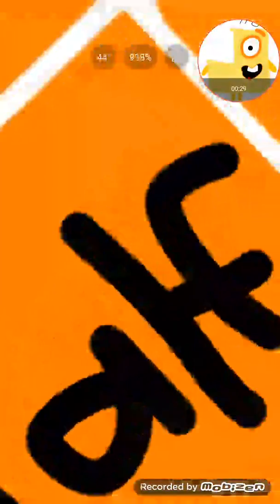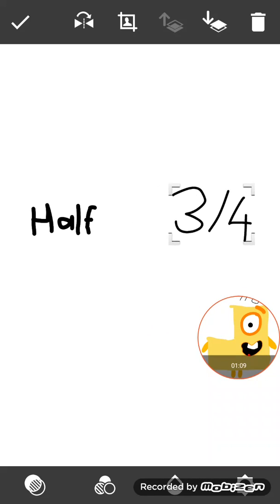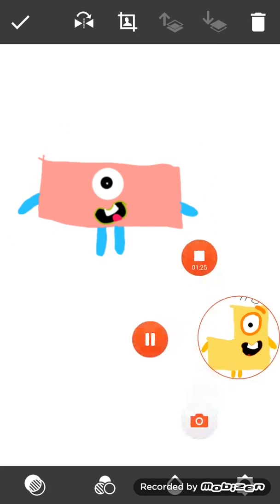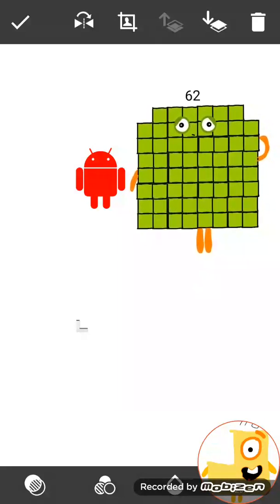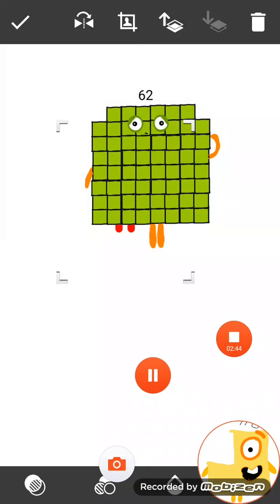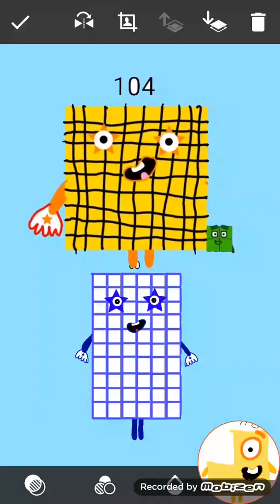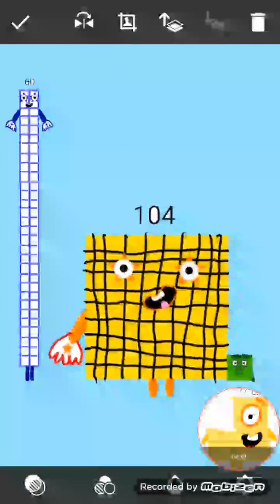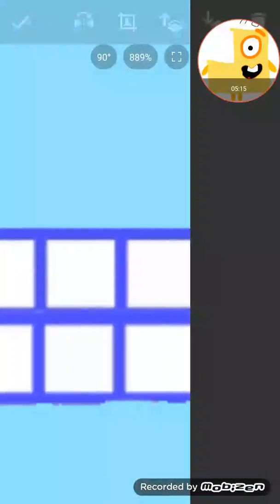Numberblocks 104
The unknown quiz is unsettling it's barely noticeable what does 104 want??? Find out...